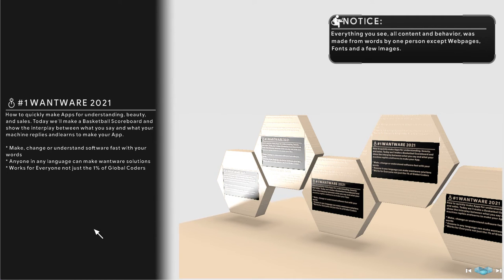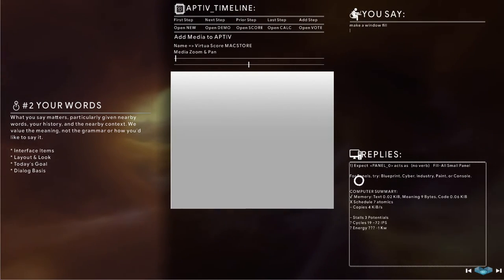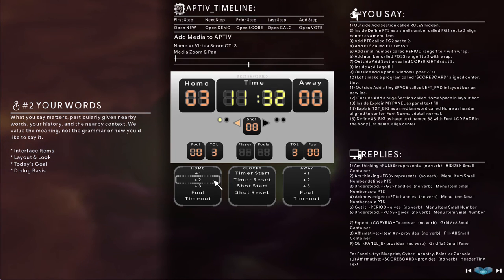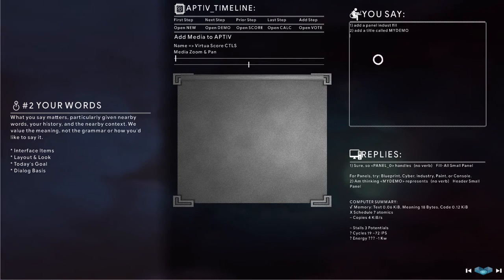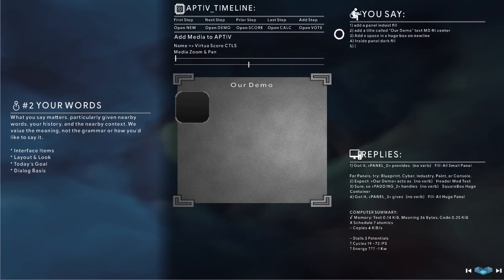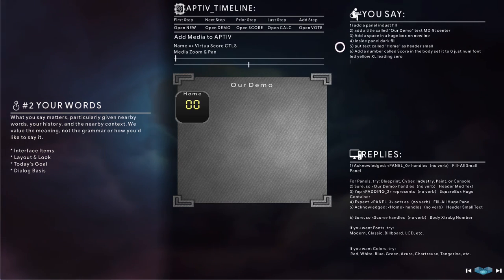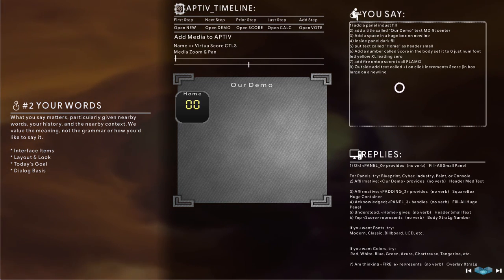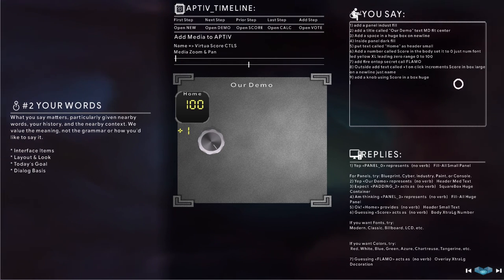Aptiv07 Scoreboard PT1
Recreating an existing MacStore app with simple english words ( Part 1 of 3 )